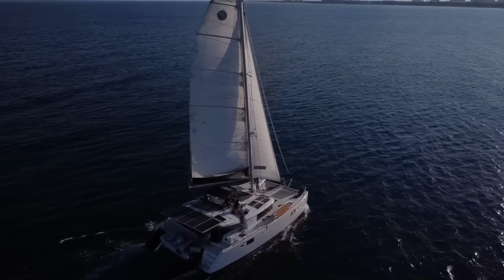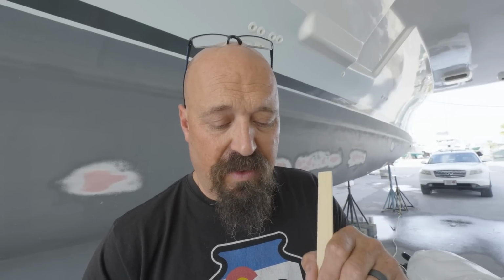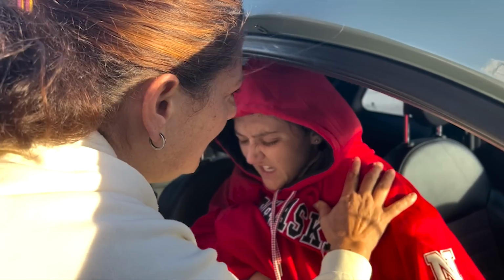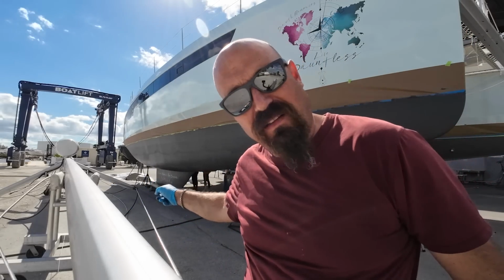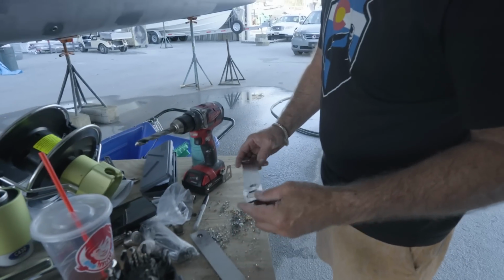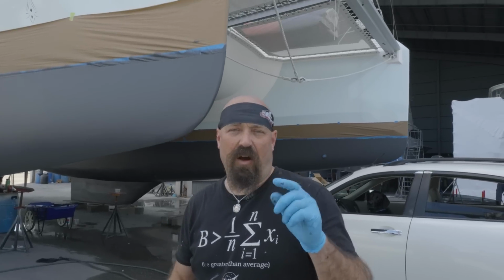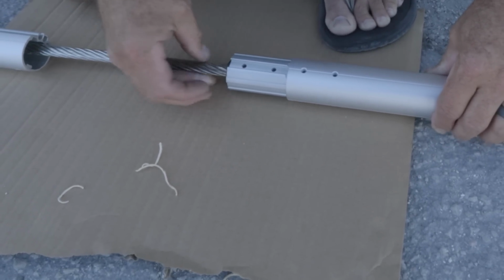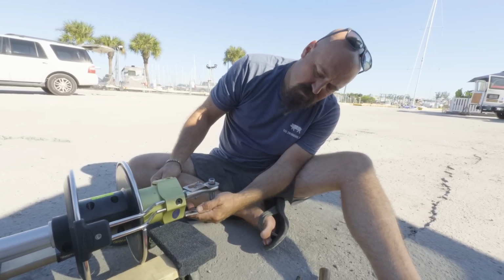RIGGING CHALLENGES GALORE//One Step Closer To Splash-Episode 116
This week we are trouble shooting, problem solving and getting a butt load of stuff done!

🧰TOOLS & PRODUCTS USED IN THIS VIDEO:

🔨Milwaukee Right Angle Die Grinder:

🖌BARRIER COAT:

🔧AWLGRIP FAIRING: